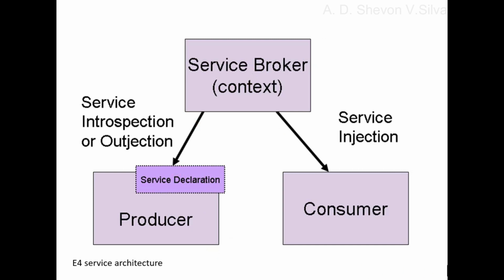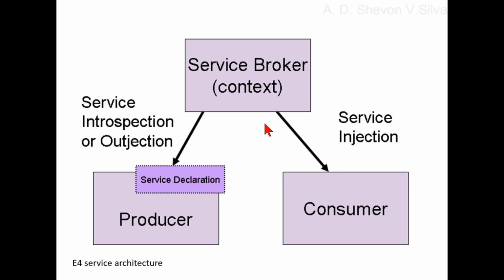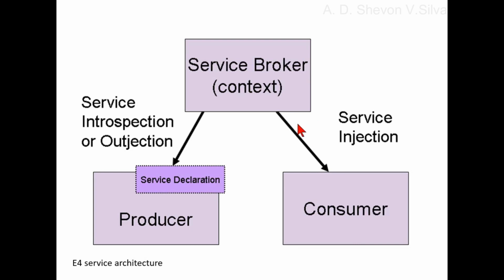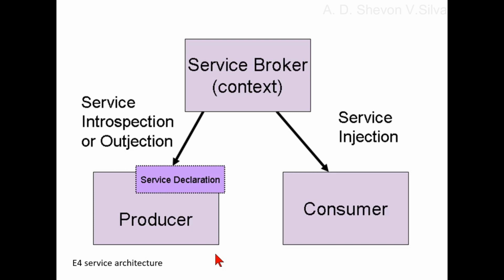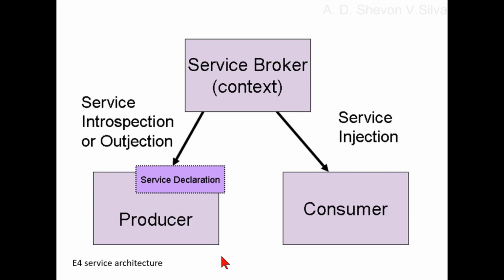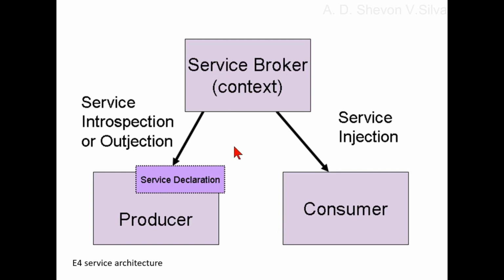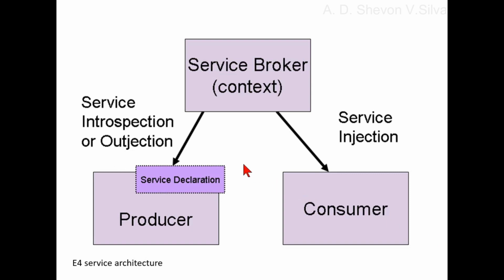E4 Service Architecture (in Eclipse)